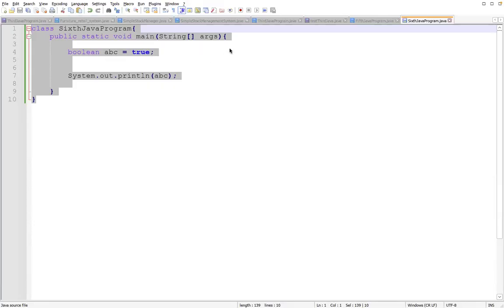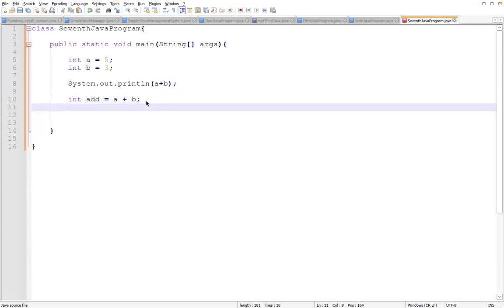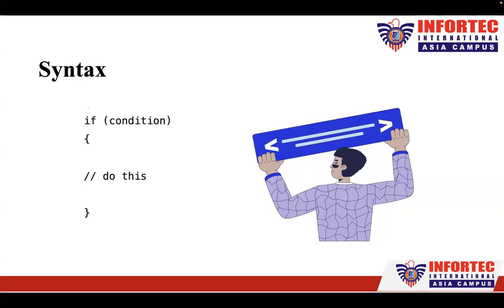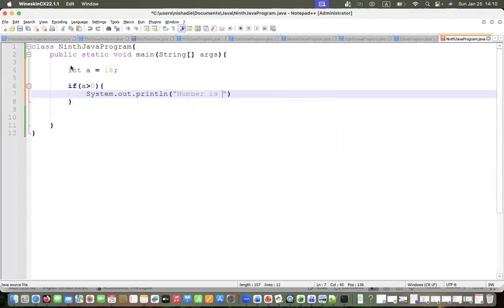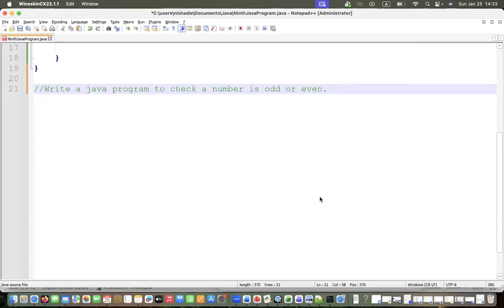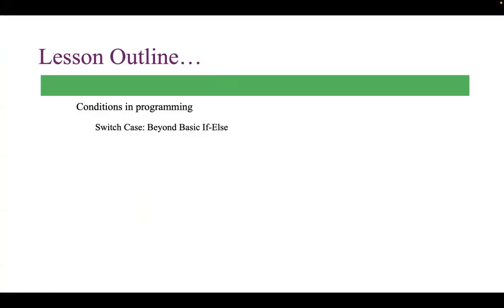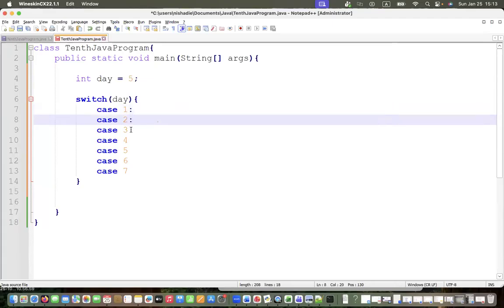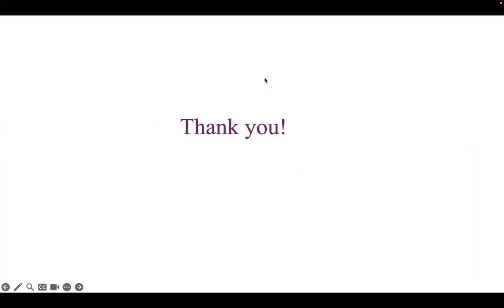BED Batch 10 Object Oriented Programming Lecture 05